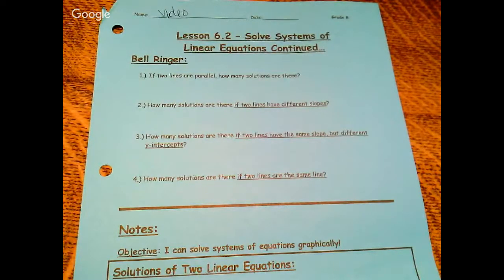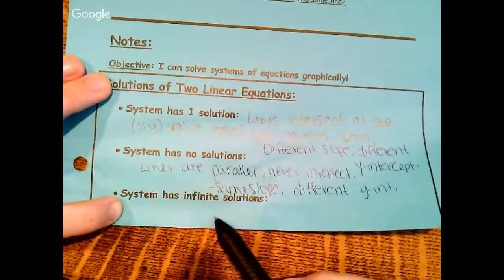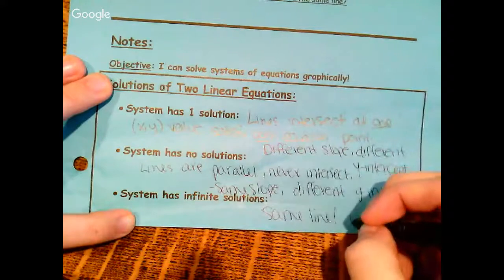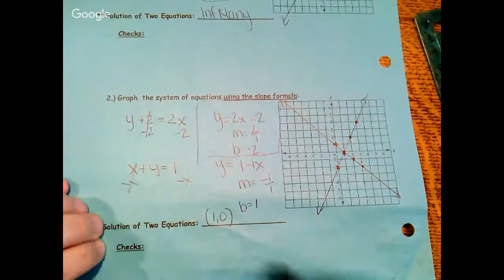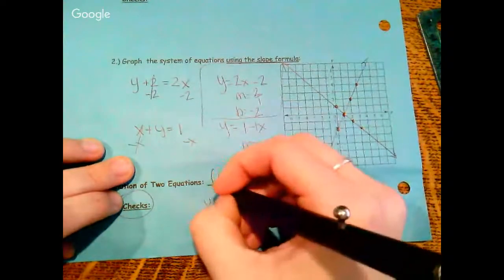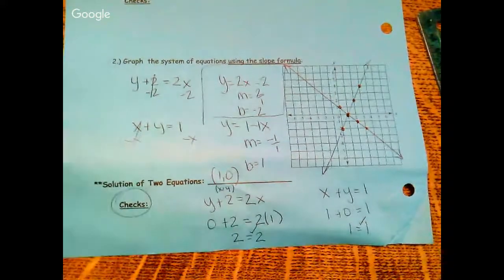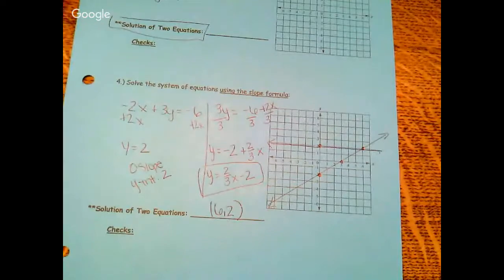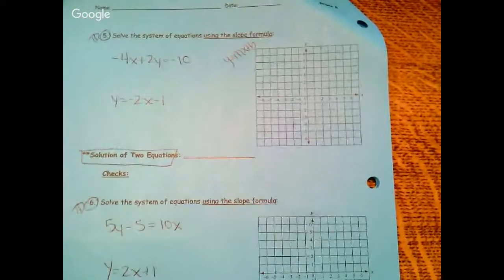6.2 Solve Systems of Linear Equations Continued...